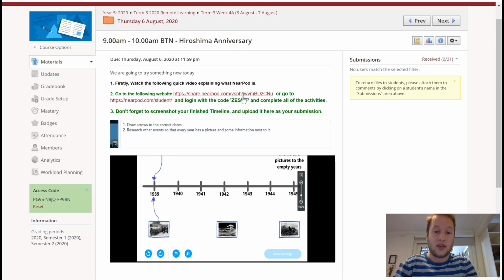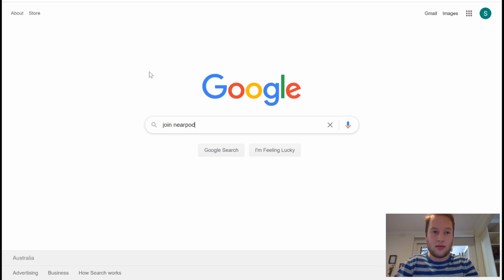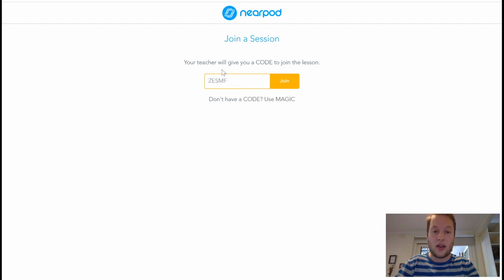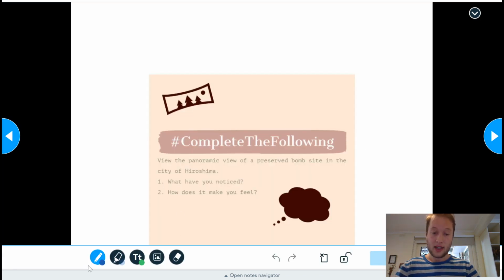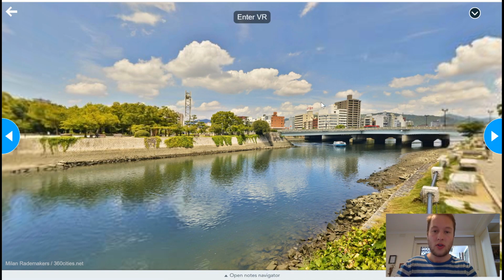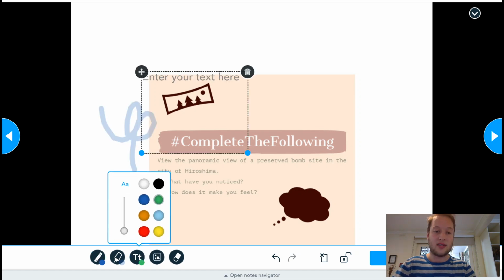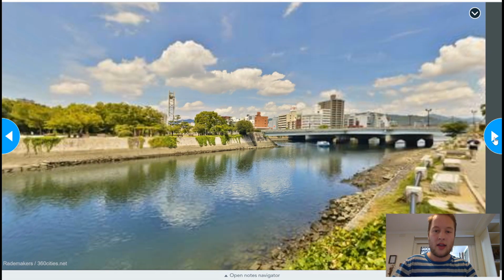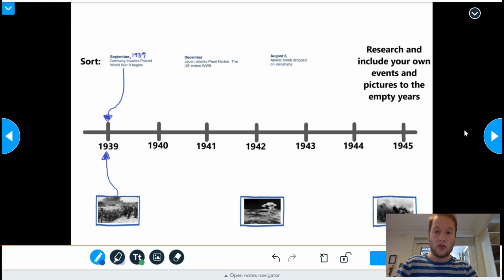How to use NearPod (For Students)